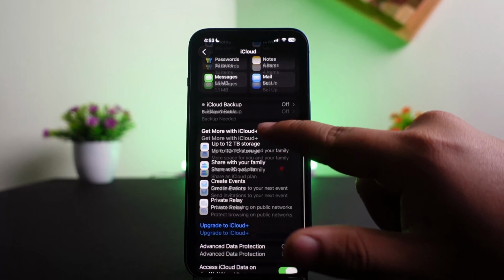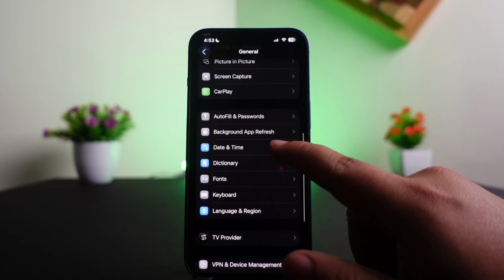How To Reset iPhone Without Losing Data - Step By Step Guide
Learn the essential steps to back up your iPhone before performing a reset to ensure you don't lose any important data.

**TIMESTAMPS:**
0:00 How to reset an iPhone without losing data
0:14 Back up your data to iCloud or a computer
0:46 Perform the reset only after a successful backup